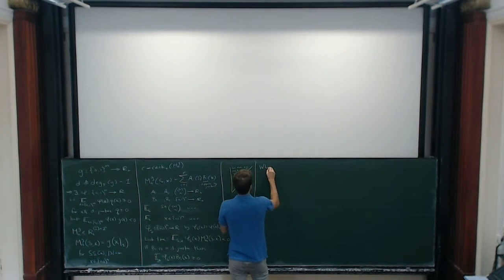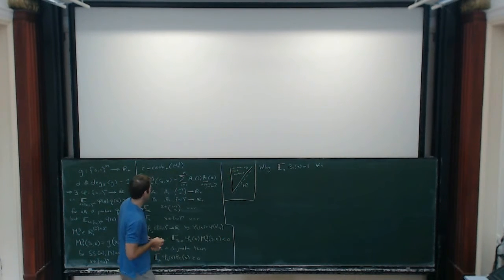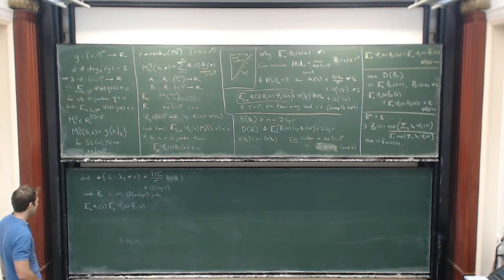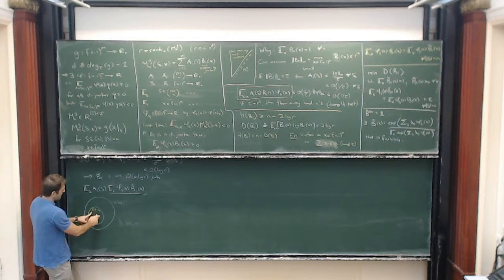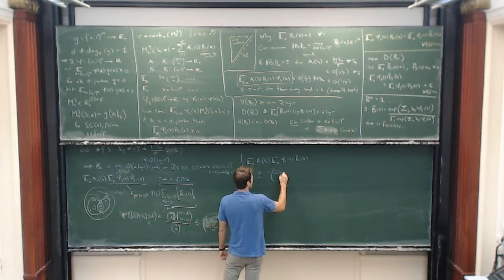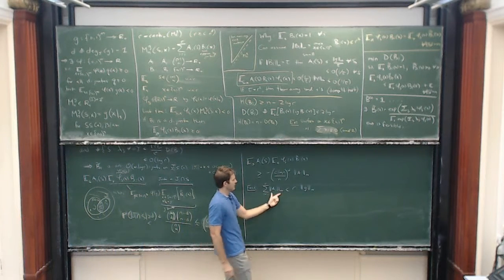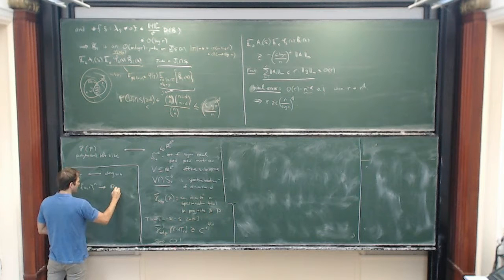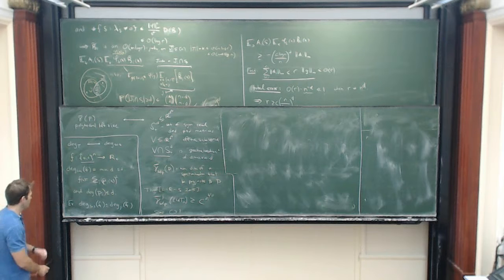James Lee: Semi Definite Extended Formulations and Sums of Squares (Part 3)